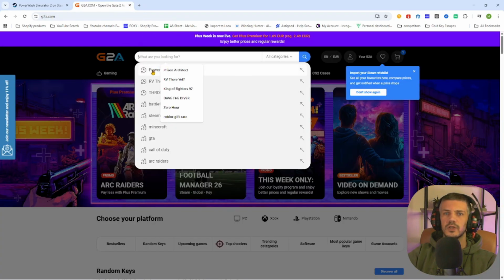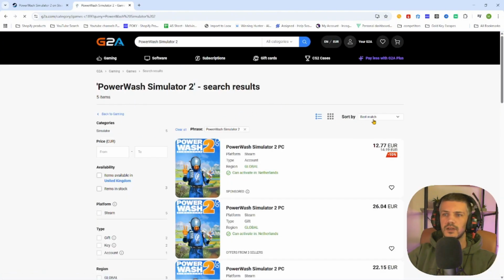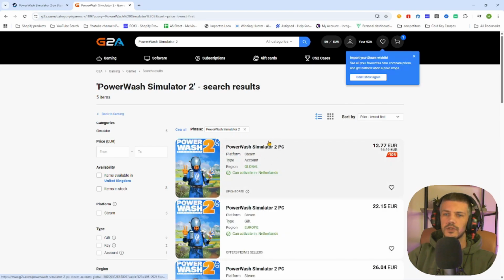How To Download PowerWash Simulator 2 on PC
Want to know how to download PowerWash Simulator 2 on PC easily and safely? In this step-by-step guide, I’ll show you exactly how to install PowerWash Simulator 2 on PC or laptop, so you can start cleaning, spraying, and enjoying the new features of PowerWash Simulator 2 in no time!

🔹 Learn how to download PowerWash Simulator 2 on PC
🔹 Discover how to install PowerWash Simulator 2 in PC
🔹 See how to get PowerWash Simulator 2 in your laptop
🔹 Find out how to play PowerWash Simulator 2 on PC